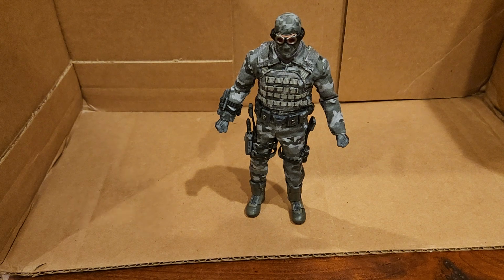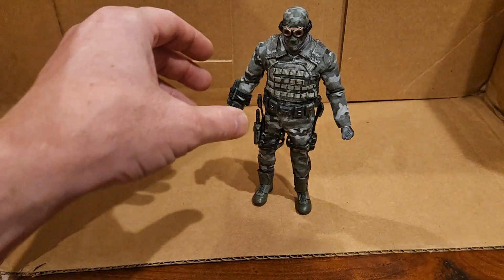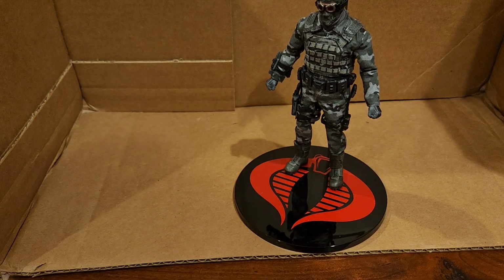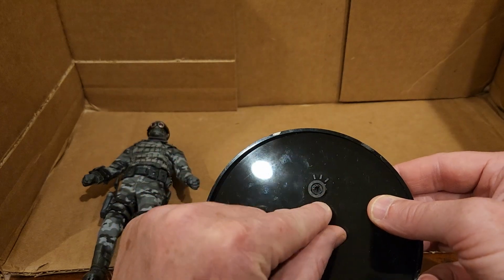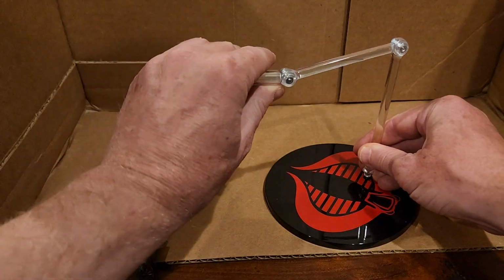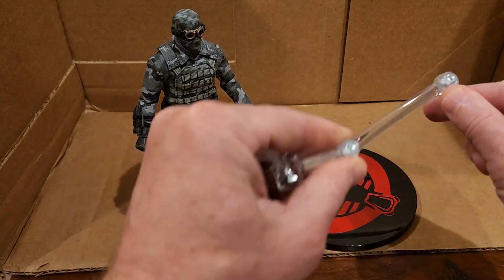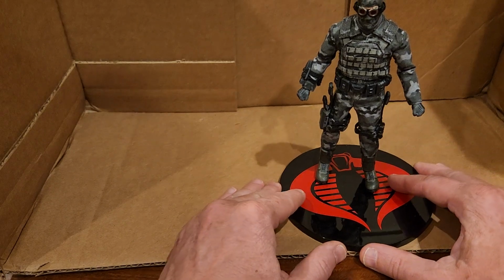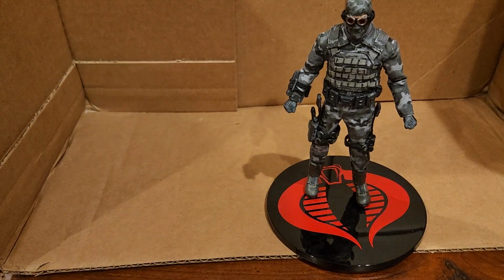My One Problem with Mezco Figures